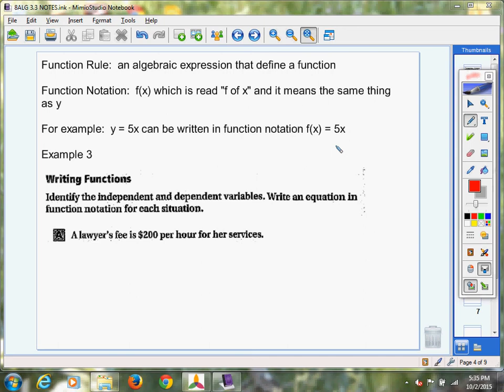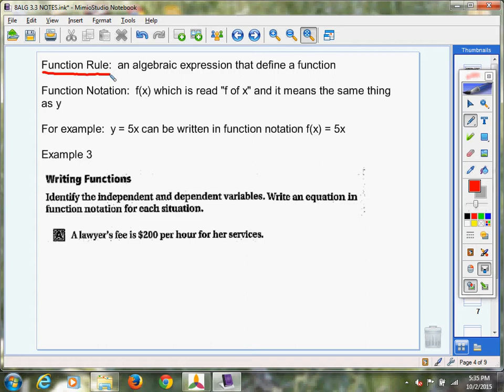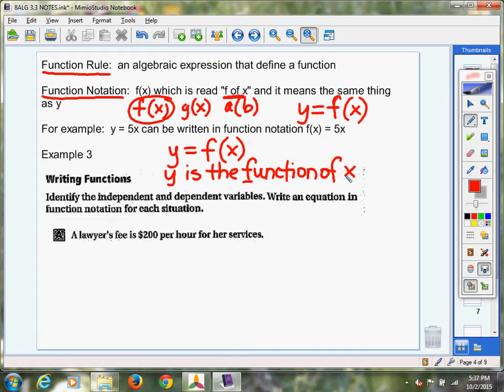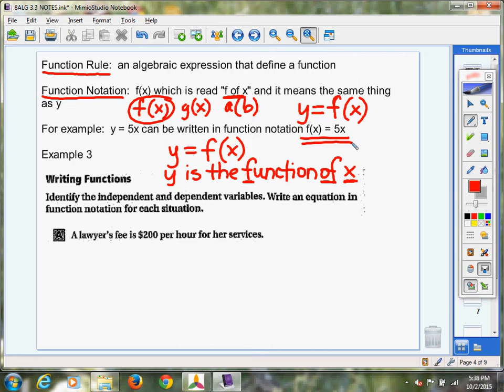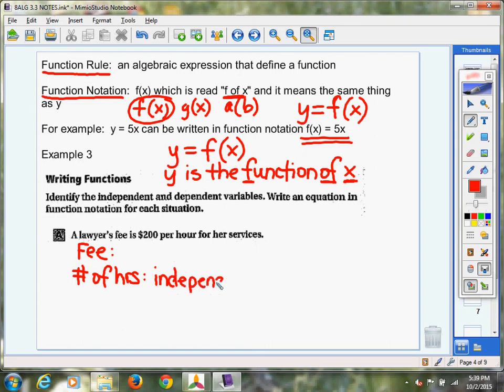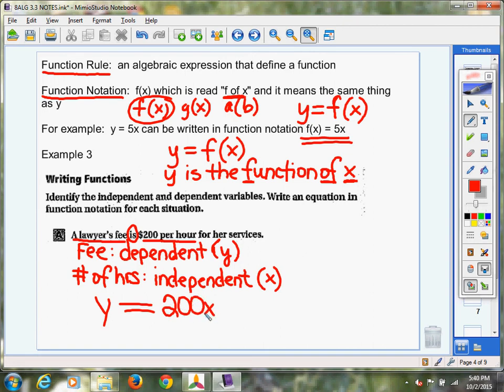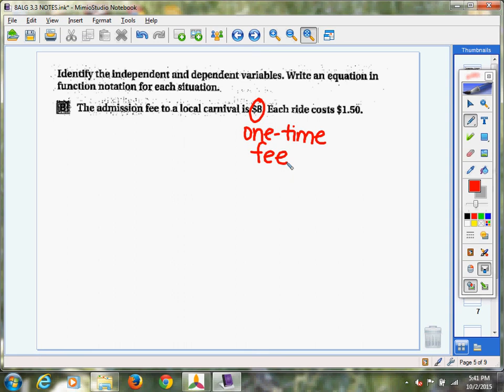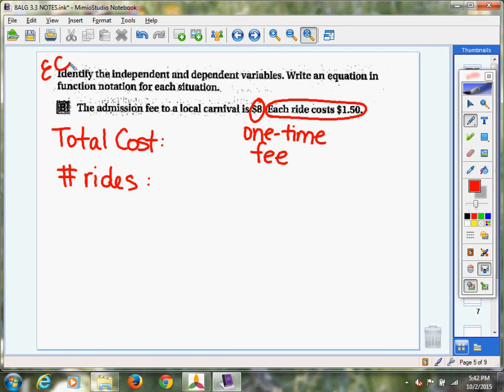3.3 Example 3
Write an equation in function notation and identify the independent and dependent variables.